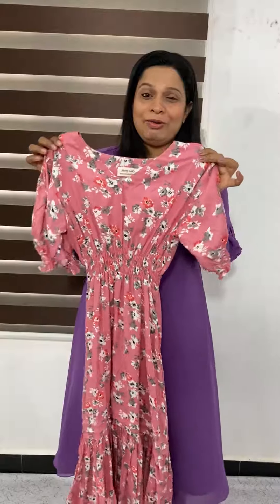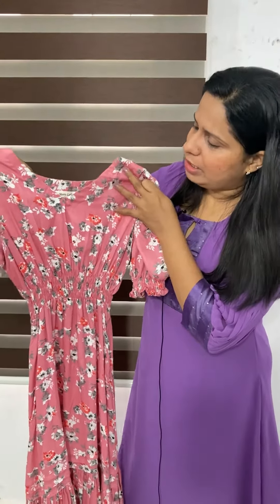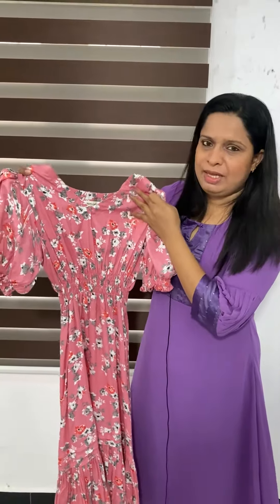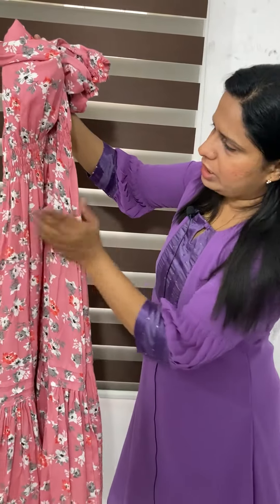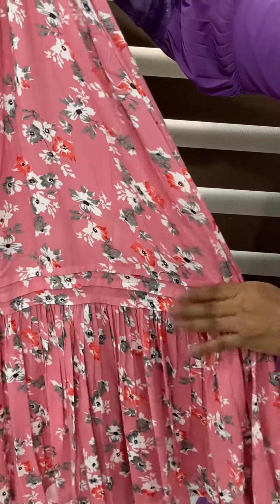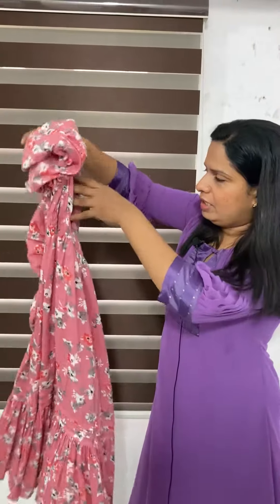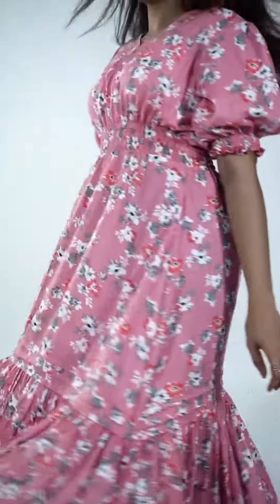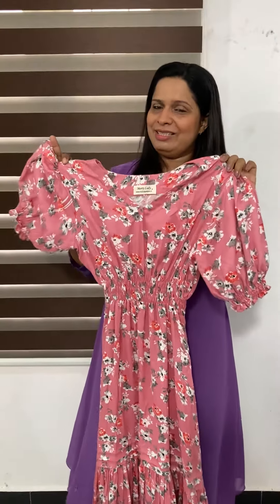Light pink floral printed frock/dress/kurti MBS-R72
Colour - light pink
Fabric - rayon
Style - Aline
Design - v neck, elasticated waist (both sides), detailing on the knee portion with gathering on bottom, elasticated sleeves

Pre booking- Dispatch within 21 days as we are stitching based on orders only.

Return Policy- This facility is available only in case of any damages and to be returned within one week.Please make use of our size chart before placing the order.We are taking garment measurements for our size chart not body measurements

 Any queries please connect us in 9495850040 (watsapp messaging only)